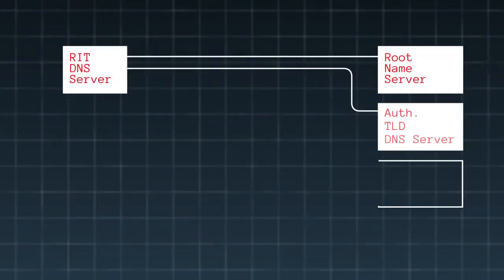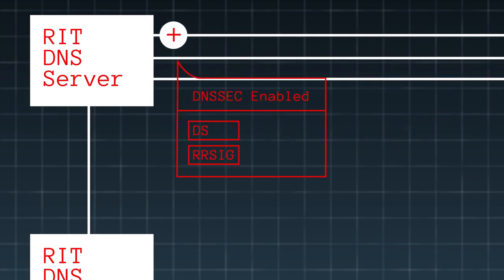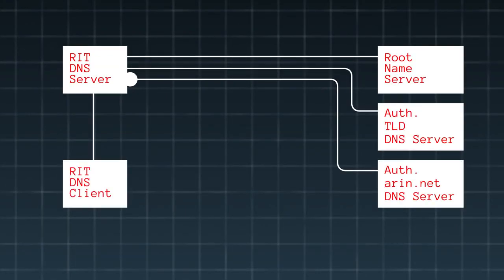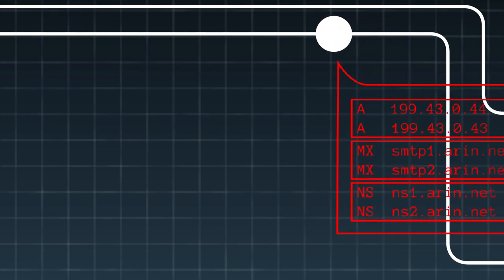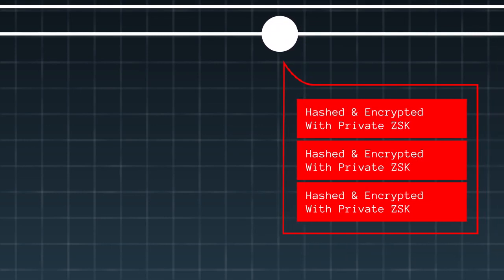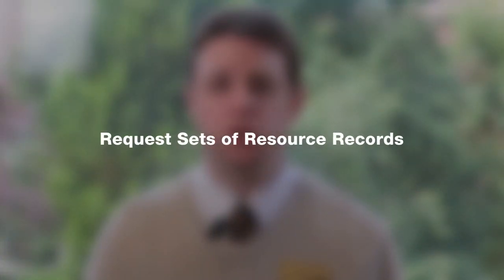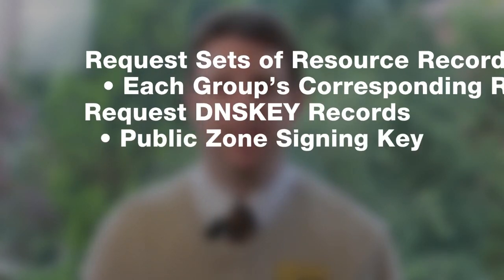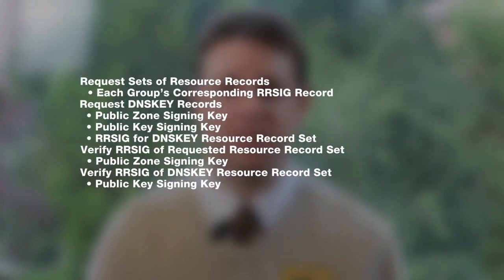CYBER504x 7 6 DNSSEC 1